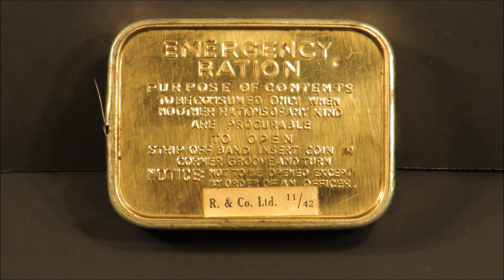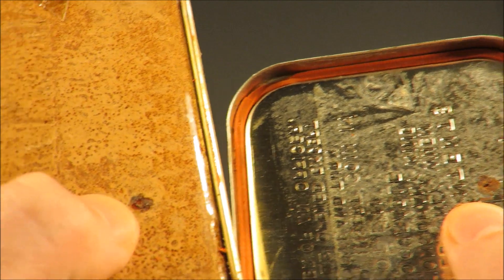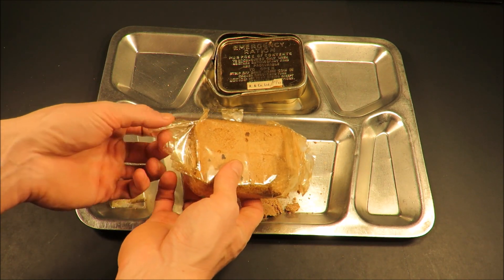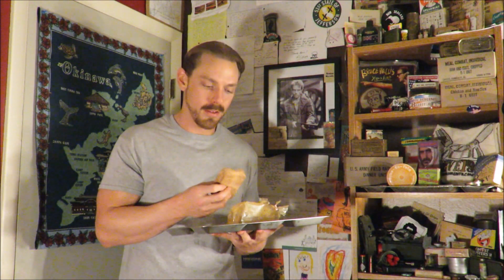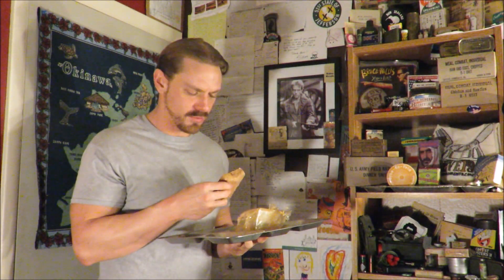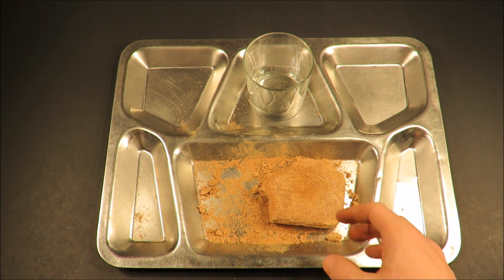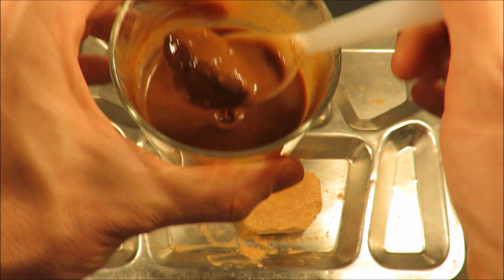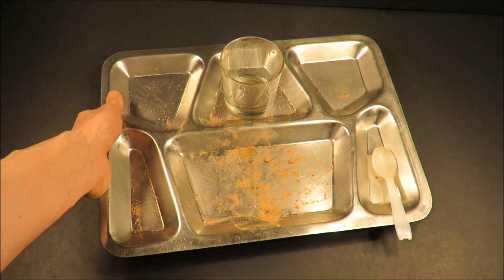1942 British Emergency Ration MRE Review Eating a 75 Year Old Survival Chocolate Bar Taste Test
This is the standard issue WW2 emergency MRE issued to all British soldiers deployed in combat. Used only when no other means of sustenance is procurable.  A dense chocolate bar enriched with caffeine and vitamins.  Designed to sustain a soldier for up to 24 hours.

Steve1989
3616 Harden Blvd
360

NICE HISS™